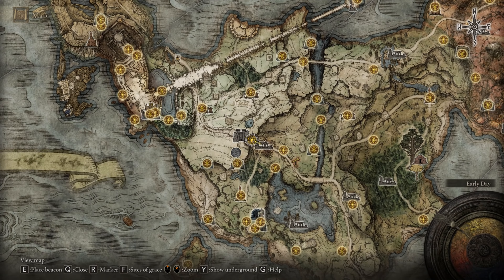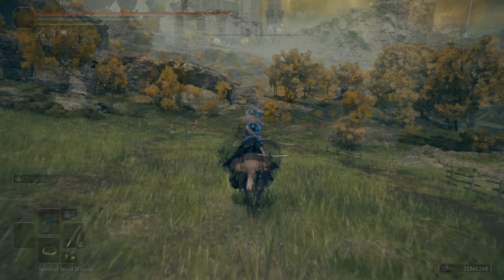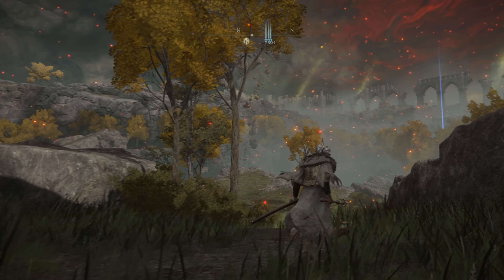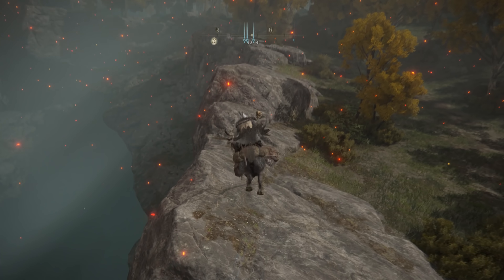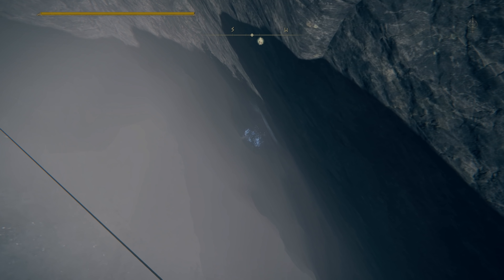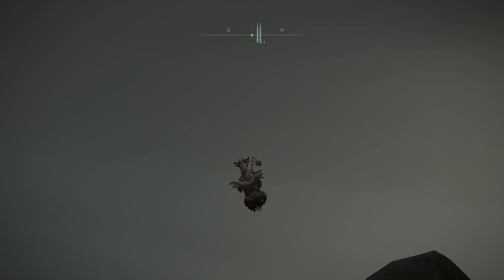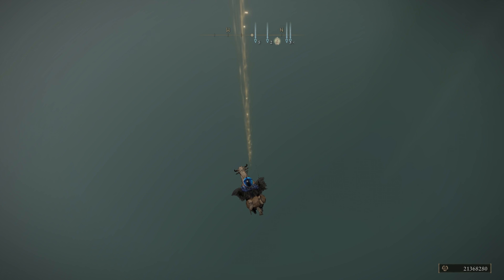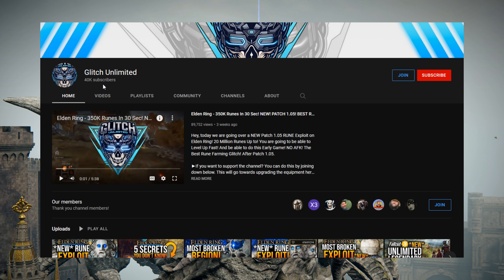Elden Ring - 20 Million in an Hour! NEW! Exploit! BEST Rune Farm! Glitch! Level Up Fast! Early Game!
Hey, today we are going over a NEW RUNE Exploit on Elden Ring! 20 Million Runes Up to! You are going to be able to Level Up Fast! And be able to do this Early Game! NO AFK! The Best Rune Farming Glitch! After Patch 1.05.'